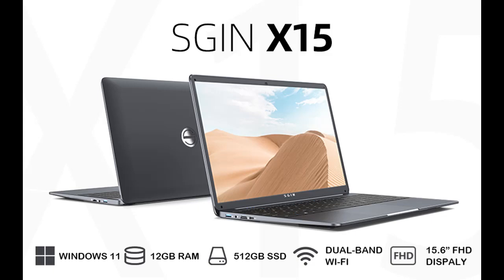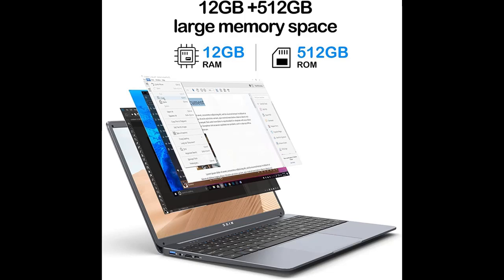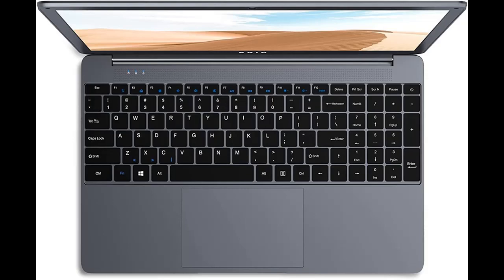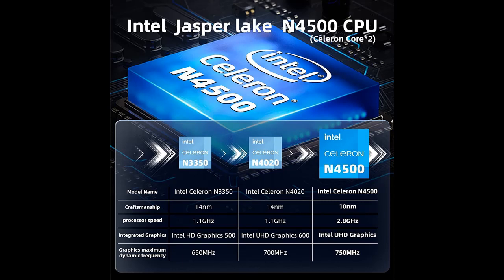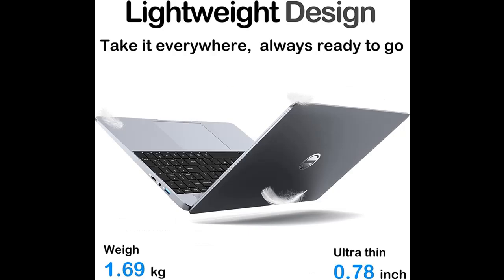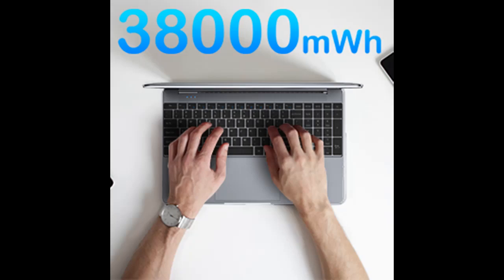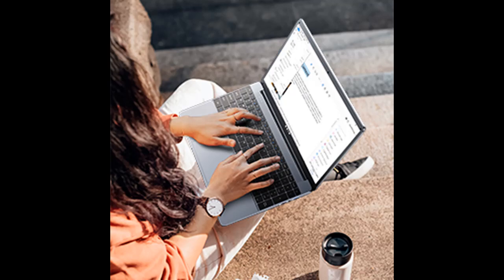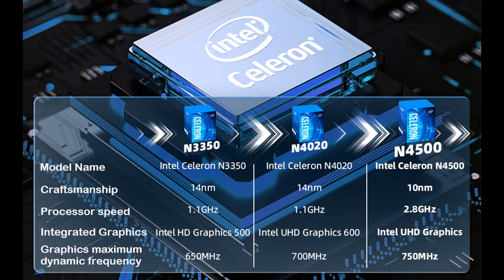New Brand Laptop Efficient Performance! SGIN X15 Laptop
✔️What's features highlight? SGIN X15 Laptop 15.6" Laptops 12GB RAM 512GB ROM SSD Windows 11 Laptops with FHD 1920x1080 Display, WiFi, Bluetooth, Webcam, USB-C, Long Battery Life

Short Features Detail :
➤Efficient Performance: Traditional Laptop Pre-installed with the latest Windows 11, equipped with a powerful Intel Celeron N4500 CPU with a turbo boost frequency of up to 2.8 GHz, it provides instant response to efficiently and quickly handle multi-application and multimedia tasks, smoothly transfer 4K content and play your favorite high-quality PC games.
➤Storage and Memory: With 12GB of built-in RAM and 512GB of SSD storage, the laptop 15 times faster performance than traditional hard drives, allowing you to experience improved multitasking and higher bandwidth. It also supports 512GB TF card expansion
➤FHD IPS Screen: With a 15.6" Full HD IPS display (1920 x 1080), the Laptops has richer and more vibrant colors for excellent visual effects. 80% screen-to-body ratio, 16:9 aspect ratio and four narrow bezels.
➤Powerful Battery Life: The compact and lightweight laptop is equipped with an advanced 38,000 MWH rechargeable battery that lasts up to 8 hours. It weighs only 1.69kg and is 2cm thick, making it the perfect choice on the go.
➤Multi-functional Connectors: Fast connection to Bluetooth 4.2 and dual-band Wi-Fi fast wireless. Type-C port x1, HDMI x1, 3.5mm headphone jack x1, USB 3.0 port x2, microSD slot x1.The Windows 11 laptop's rich multi-functional connectors meet your needs of life and work.

SGIN X15 Laptop 15.6" Laptops 12GB RAM 512GB ROM SSD Windows 11 Laptops with FHD 1920x1080 Display, WiFi, Bluetooth, Webcam, USB-C, Long Battery Life